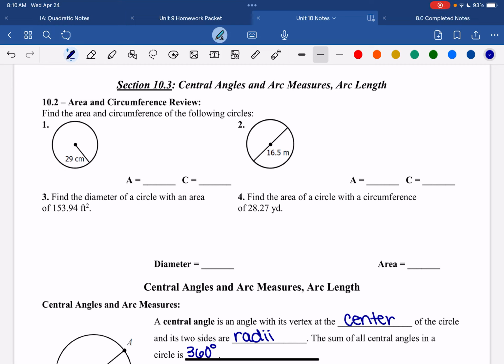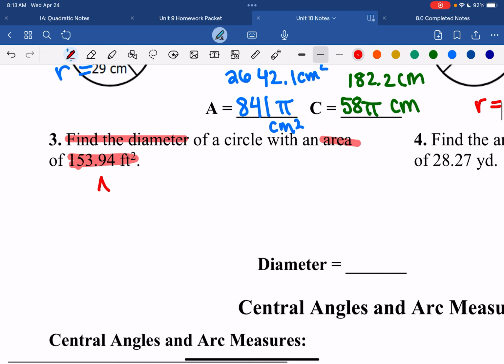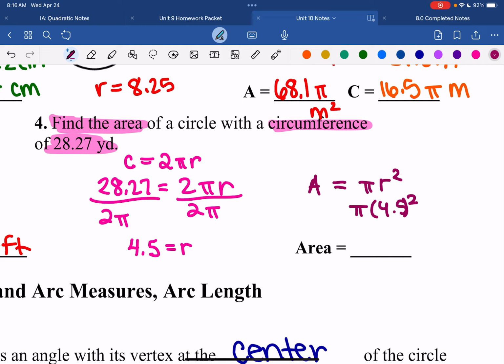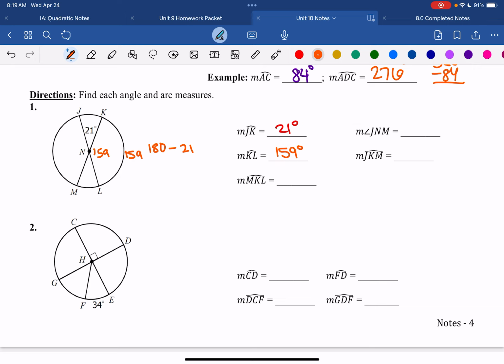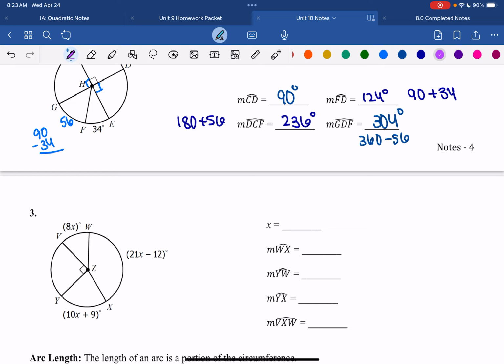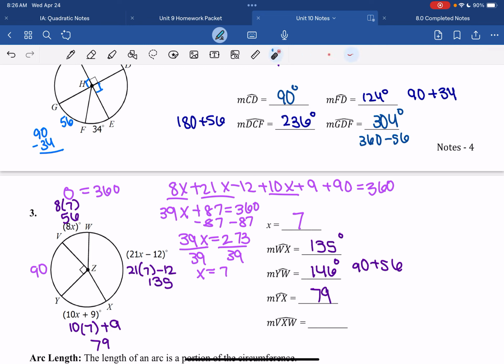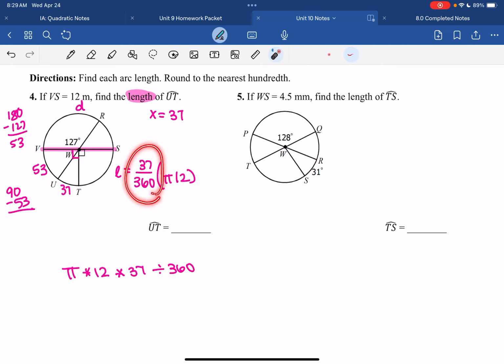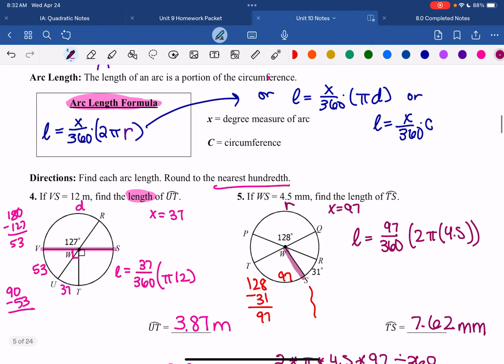Geom 10.3: Central Angles, Arc Measures, and Arc Length